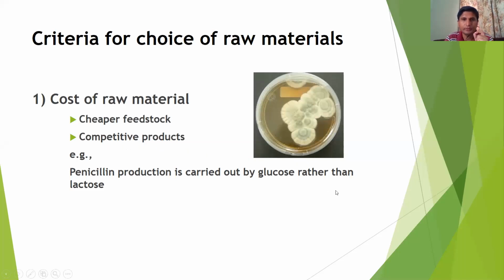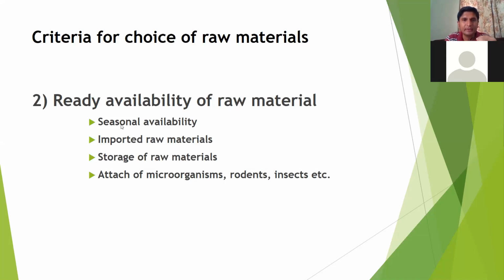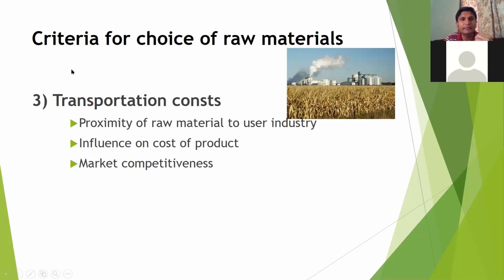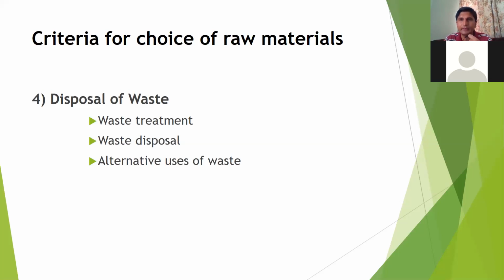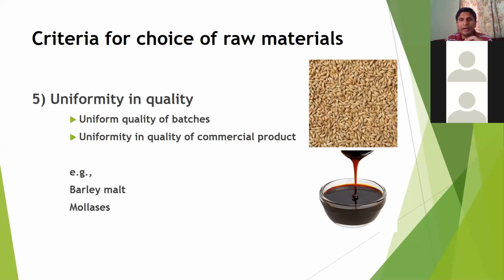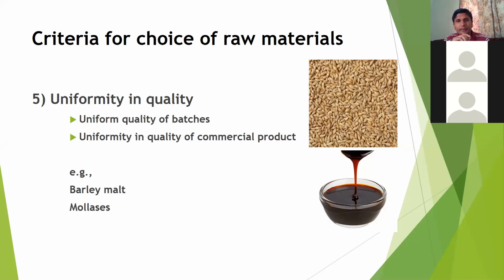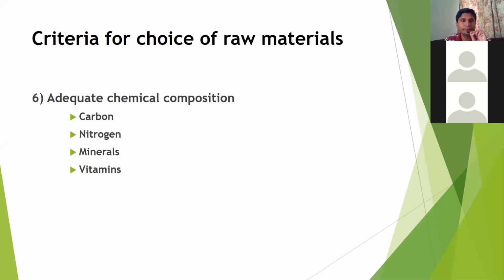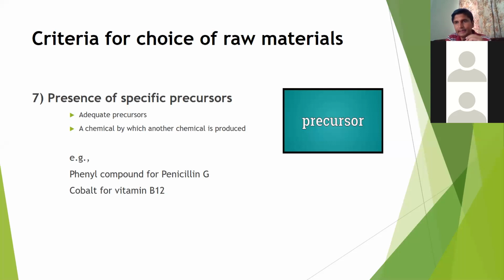Bioresource tech 03 07 2020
Raw materials and their use in fermentations